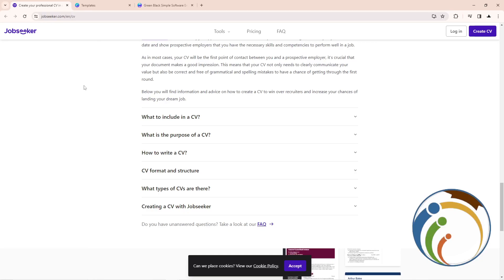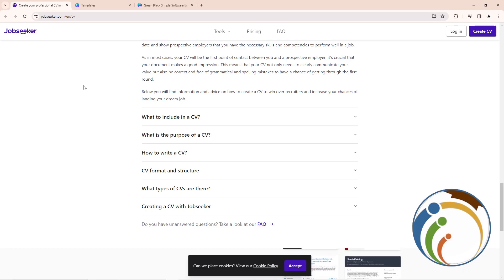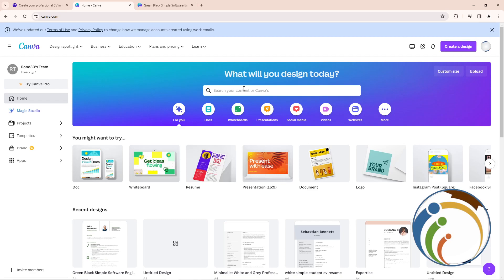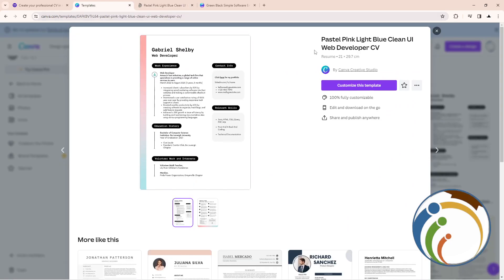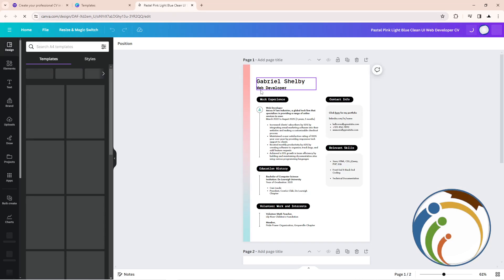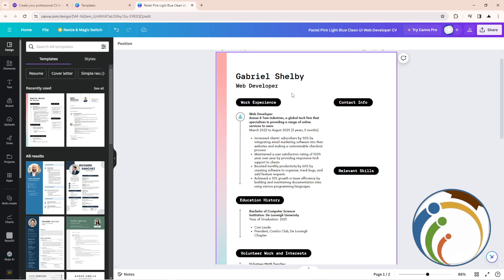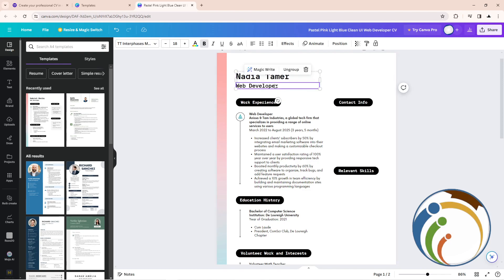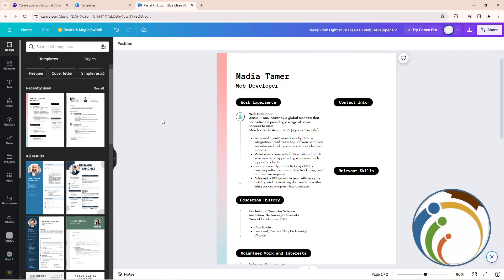How to Add Your Name on CV on Canva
I Show You How to Add Your Name on CV on Canva. Make your CV stand out by ensuring your name is prominently displayed. Our tutorial provides simple instructions on how to add your name to your CV, ensuring a professional and attention-grabbing presentation.